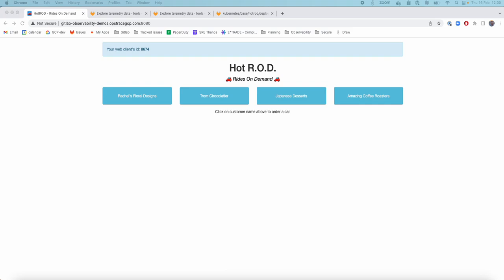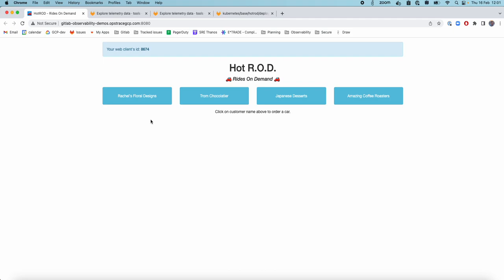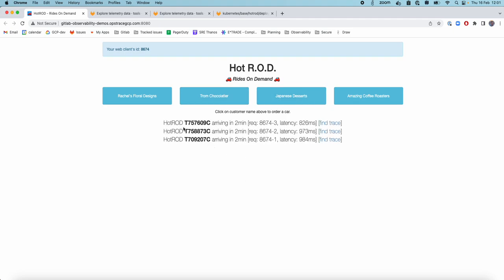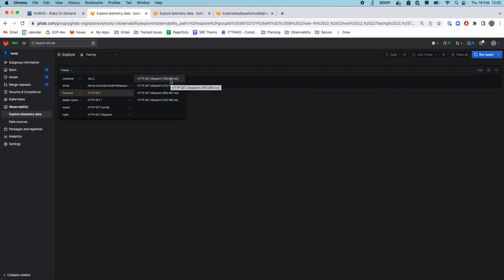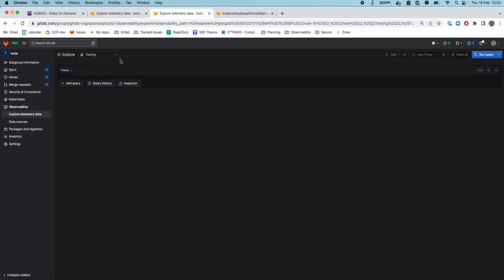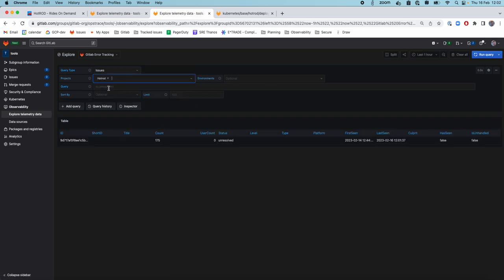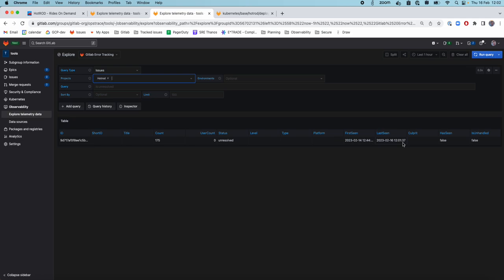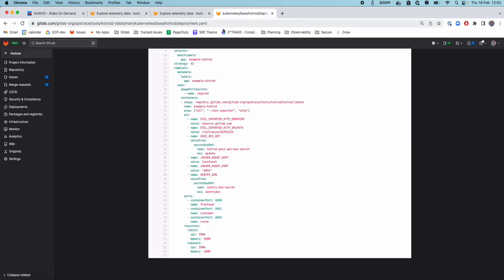Enabling Error Tracking and tracing on Hotrod sample app